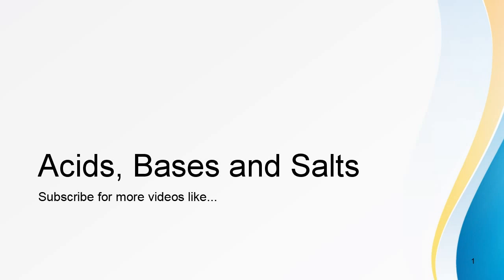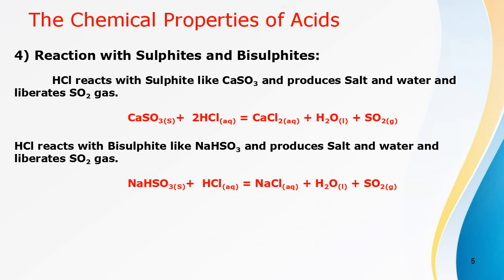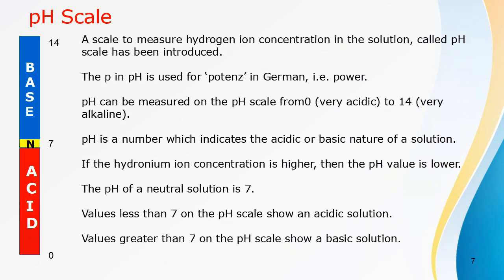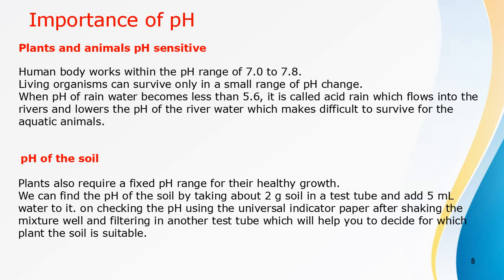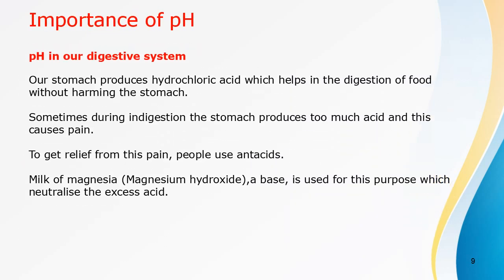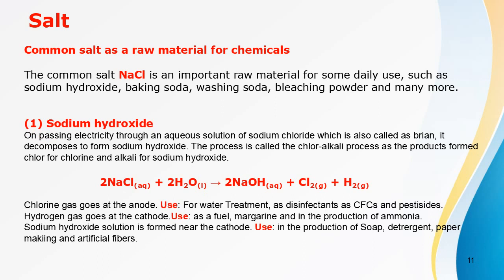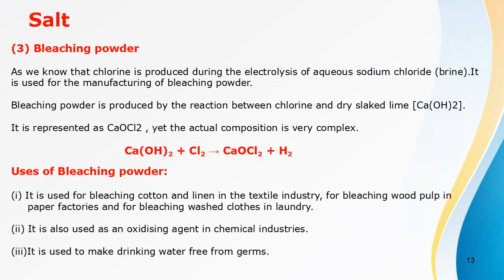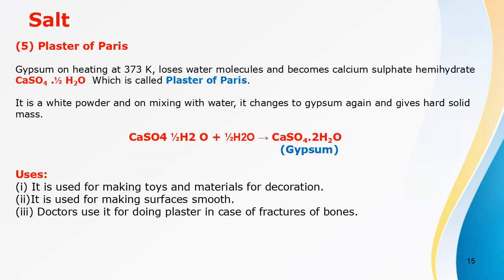Acids, Bases & Salts For std 10th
Take a look at our video to clear concept related to acids, bases and salts.